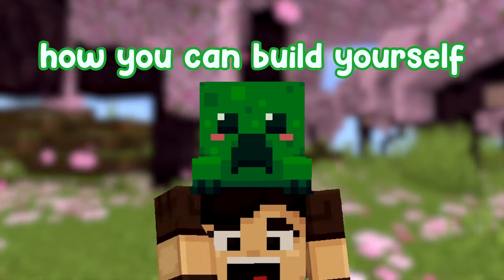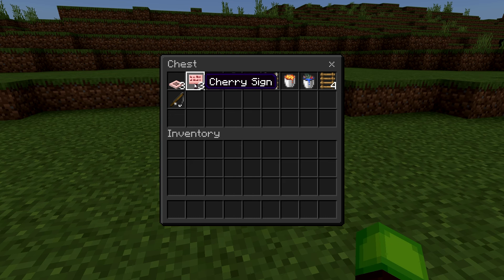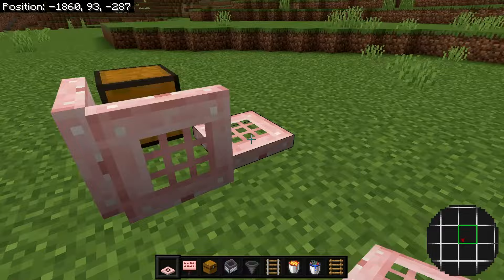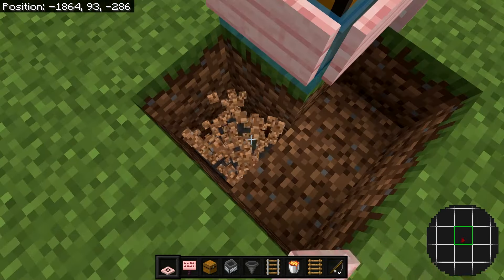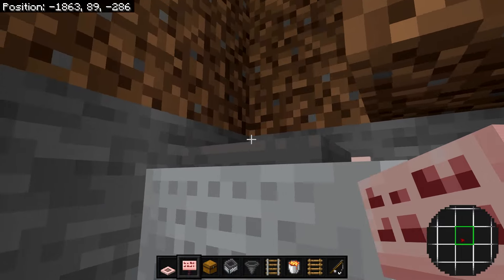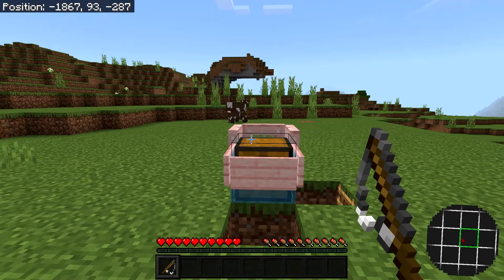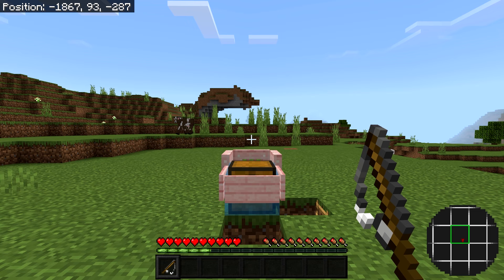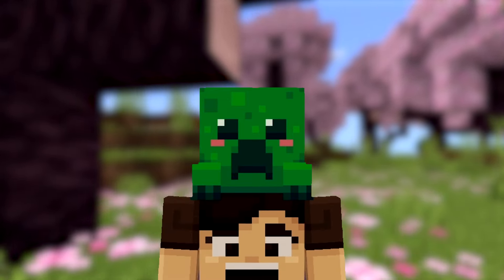SIMPLEST WAY TO GET XP!! || XP Fish + Loot Farm Minecraft Bedrock 1.21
📝 Description
In this video, I will show you how you can build yourself an easy XP fish farm for the latest edition of Minecraft Bedrock being 1.21. This took quite a while to make so I hope you enjoy it and if you do, I would really appreciate it if you liked the video and subscribed; you also get to see more great Minecraft videos from me.

⏳ Time Stamps
00:00 - Intro
00:21 - Material List
00:35 - The XP Farm